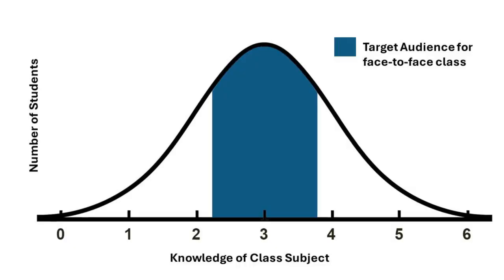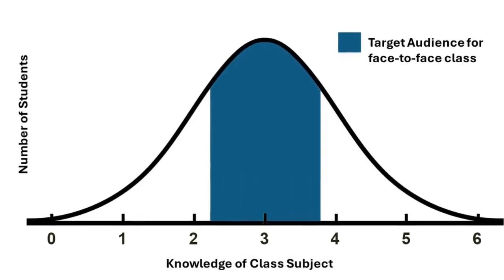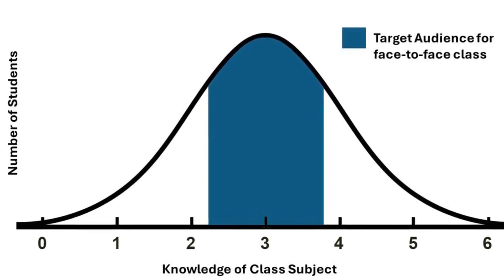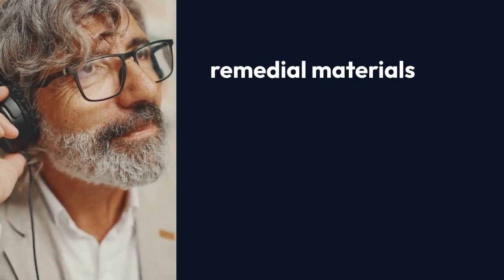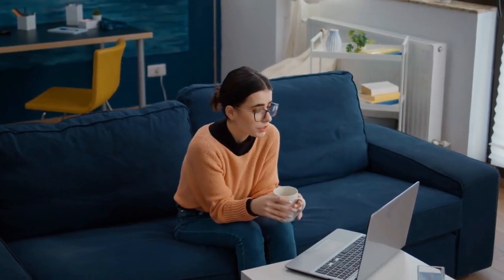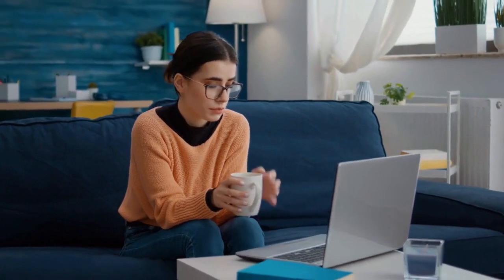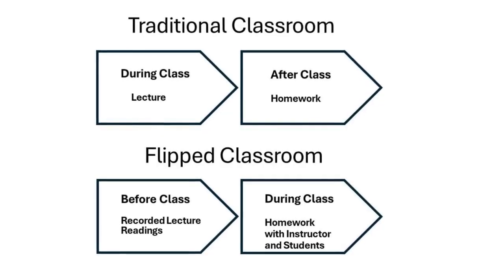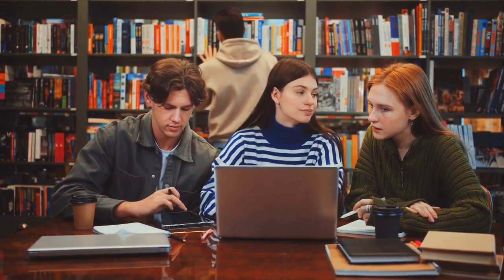C1 Essential Elements of Blended Learning Video